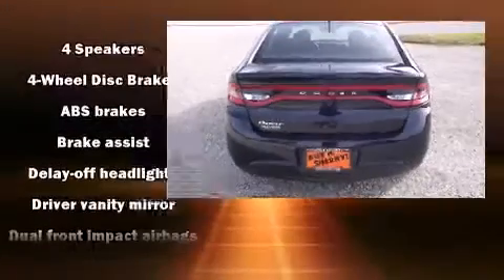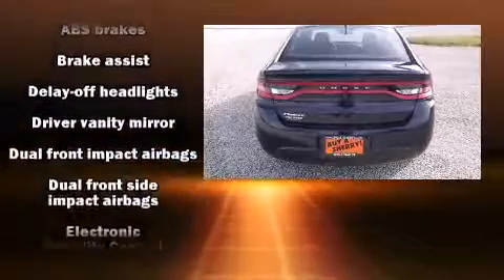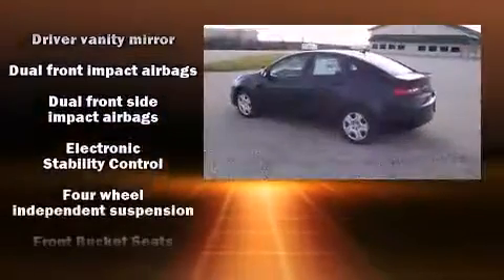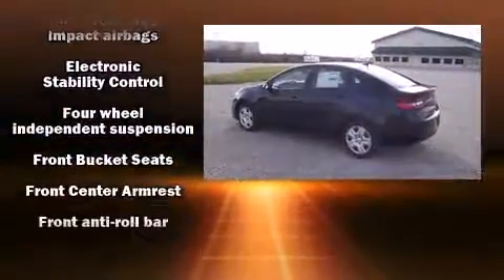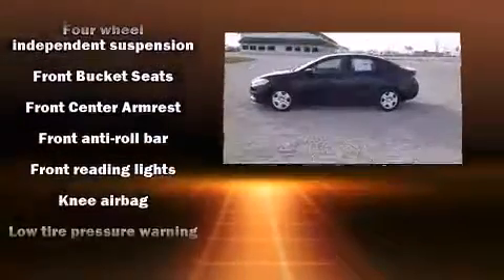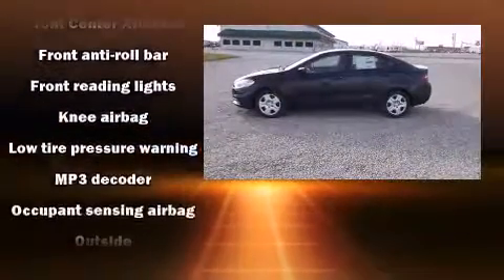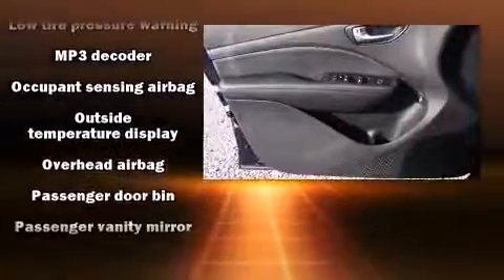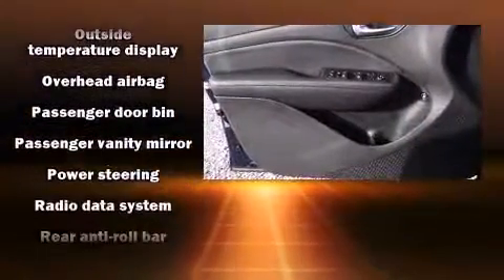2013 Dodge Dart SE/Aero in Piqua, OH 45356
8645 North County Road 25A

This 4 door, 5 passenger sedan is waiting for you to take home! Smooth gearshifts are achieved thanks to the 2 liter 4 cylinder engine, and for added security, dynamic Stability Control supplements the drivetrain. Top features include air conditioning, front and rear reading lights, 1-touch window functionality, front bucket seats, telescoping steering wheel, power door mirrors, remote keyless entry, and power windows. Dodge ensures the safety and security of its passengers with equipment such as: dual front impact airbags, front and rear SIDE impact airbags, traction control, brake assist, anti-whiplash front head restraints, ignition disabling, and 4 wheel disc brakes with ABS. This car was designed with safety in mind, allowing you to drive with even greater assurance. We'd also be happy to help you arrange financing for your vehicle. Please don't hesitate to give us a call.